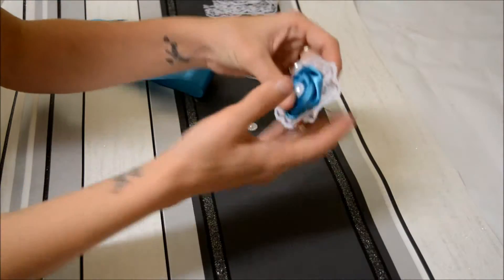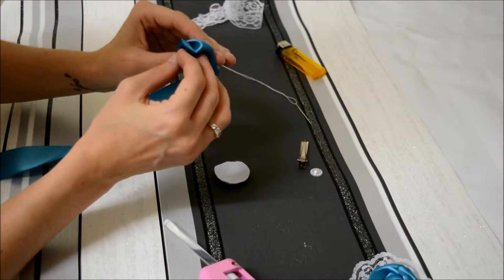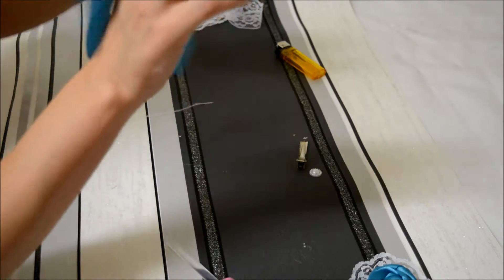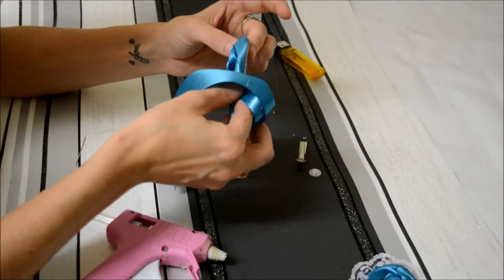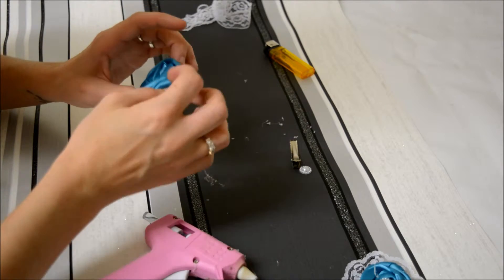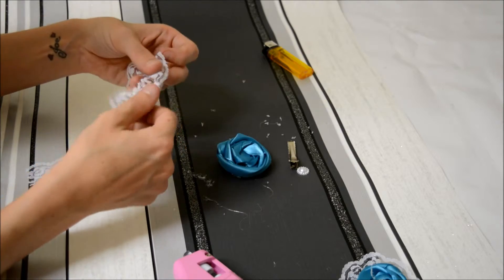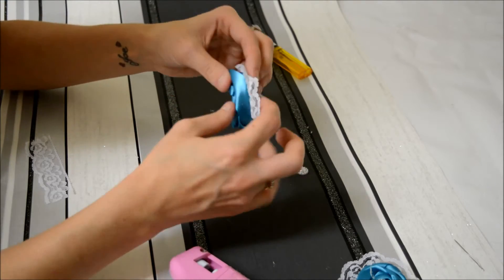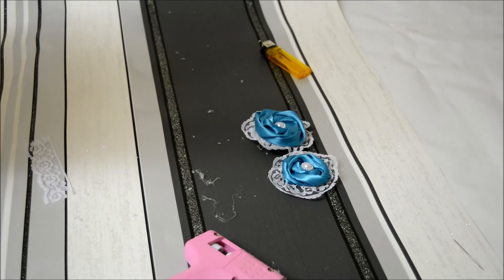How to make a Ribbon flower with lace trim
Tutorial on how to make a ribbon flower with lace trim